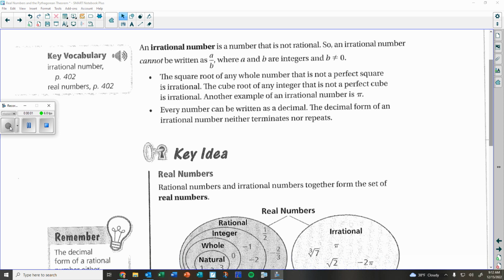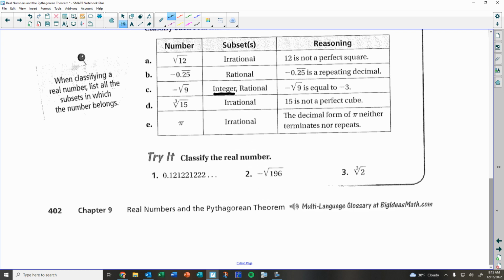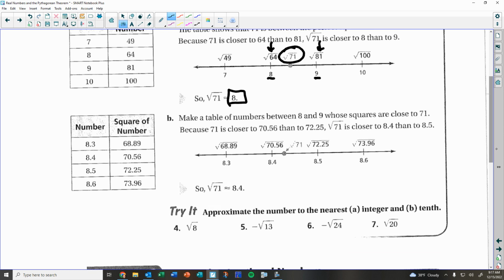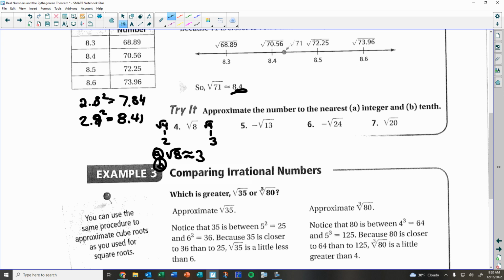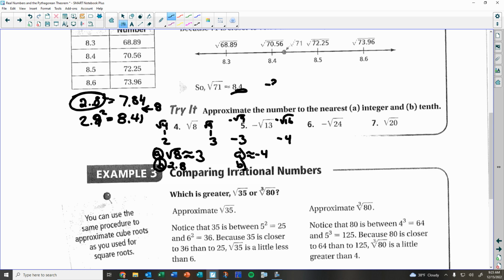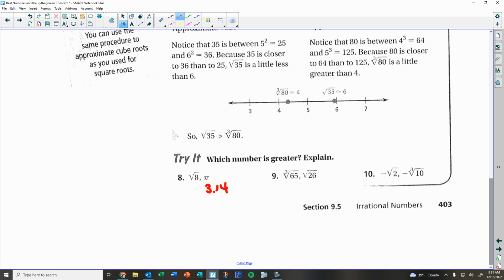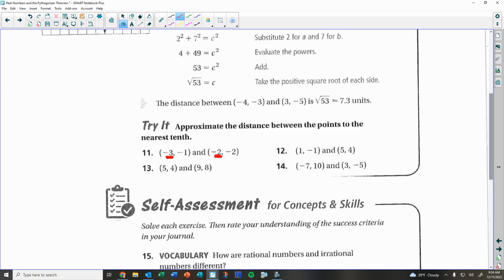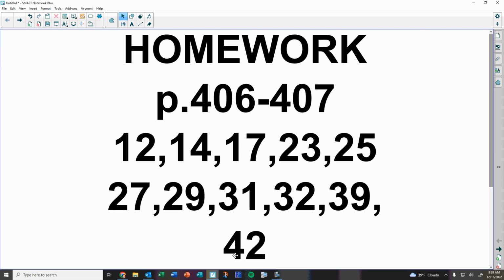Pyhtagorean Theorem 9.5 Day 1